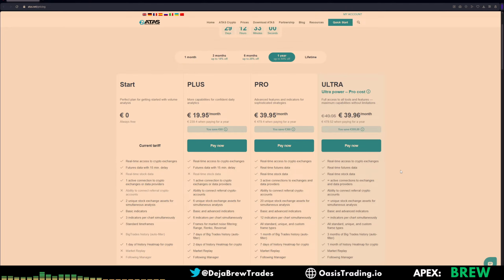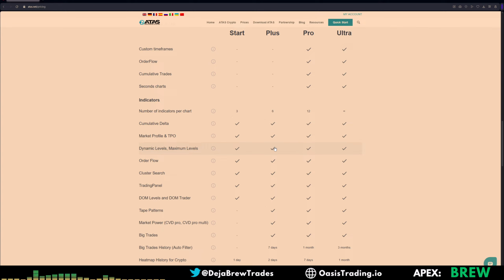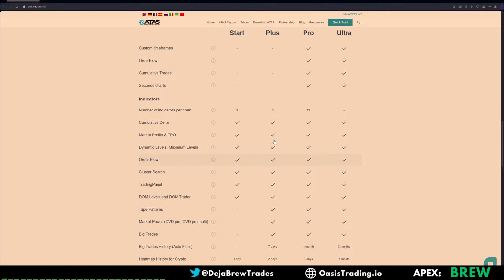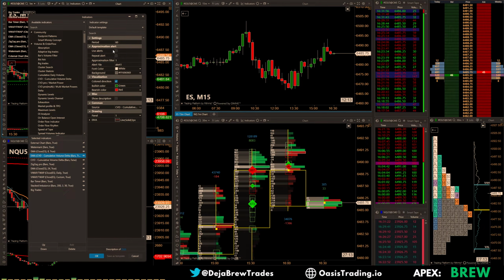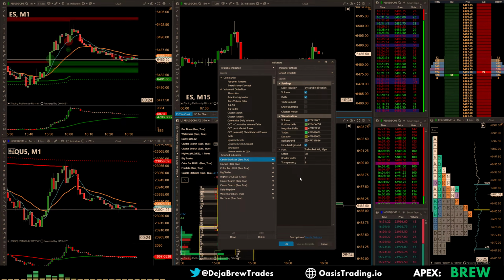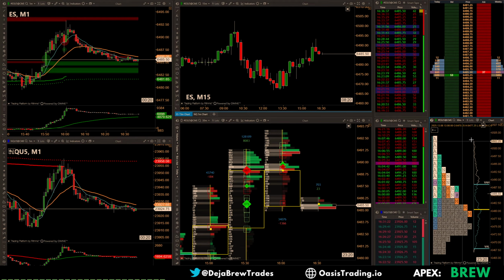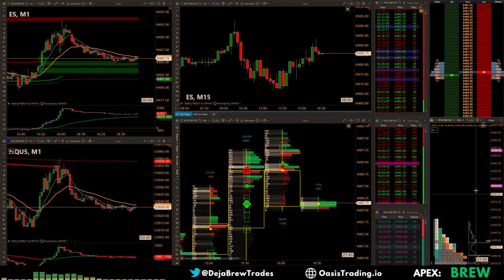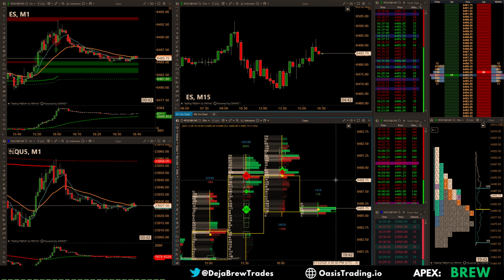ATAS New Pricing! Promo Codes and Best Futures Trading Workspace.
Hey everyone if you would like to get the best discount on ATAS you can use these promo codes listed below. Also if you would like to see my personal settings and how I have everything built into one workspace checkout my settings later in this video. If you have any questions on ATAS feel free to post them below.

ATAS is an advanced order flow charting platform that we use every single day for our futures trading.

WQ3JYD4O4C 50% off Plus Plans. Works on 1 year; 6 month; 3 month; 1 month. This one falls off after the first sub.

X6MTRCF5PI 7% off any Subscription. This one is recurring.